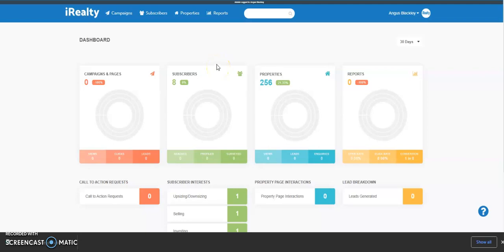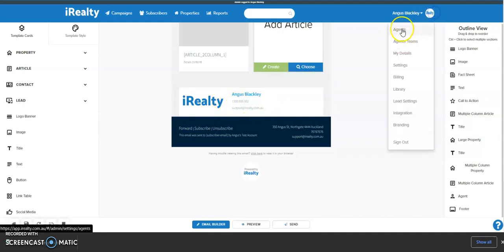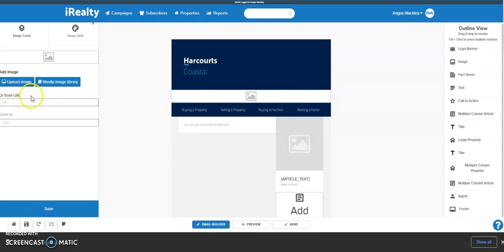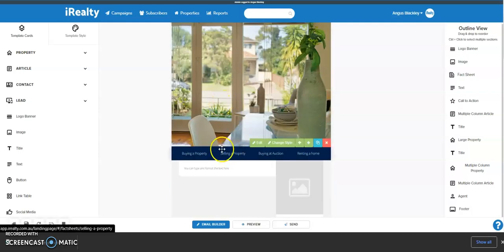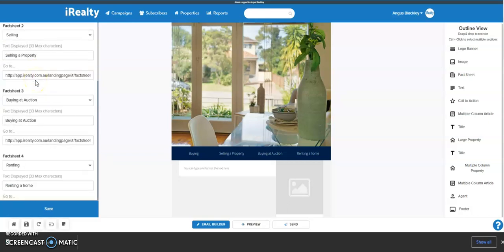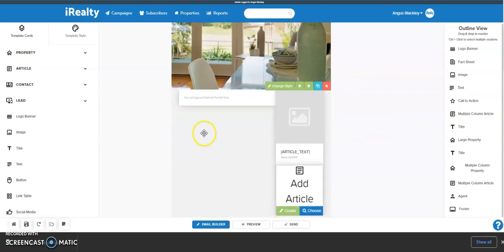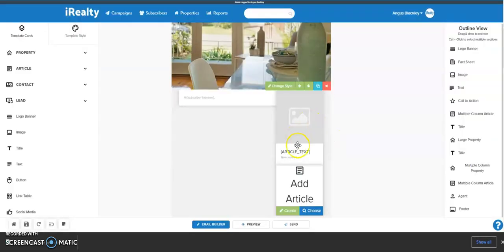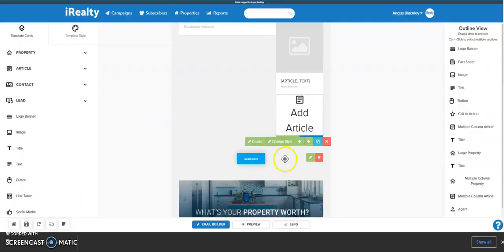Build an email using iRealty - Part 1